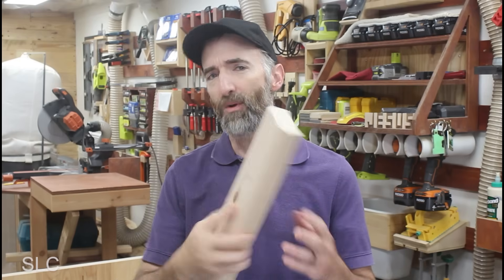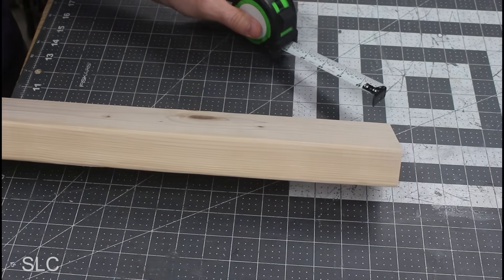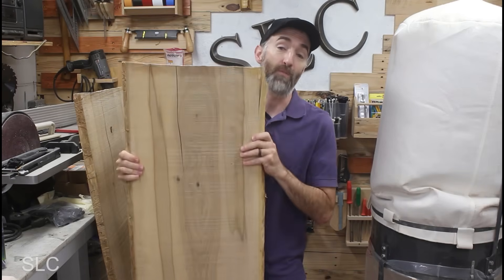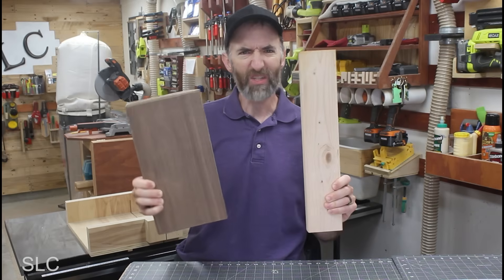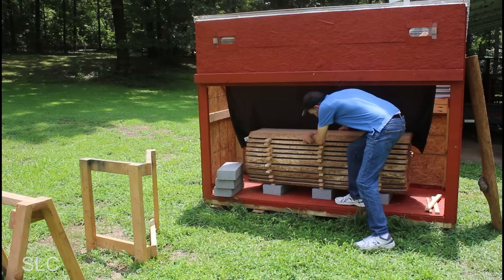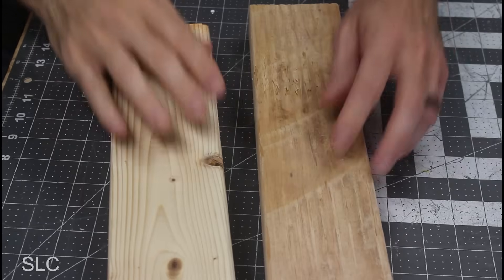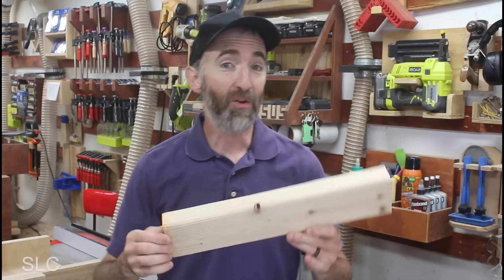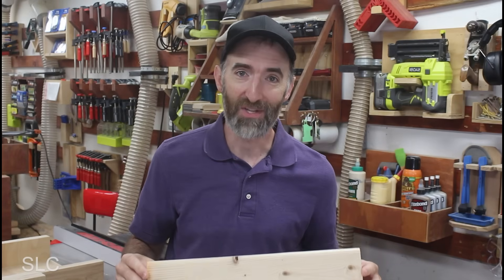Why a "2x4" is NOT a 2 by 4 (for Beginners)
If you measure a 2x4, you will find it is actually 1.5x3.5 so are they lying to you? We go into the history of how this and other lumber came to the sizes we currently have in store.